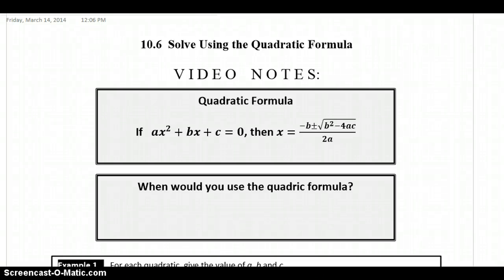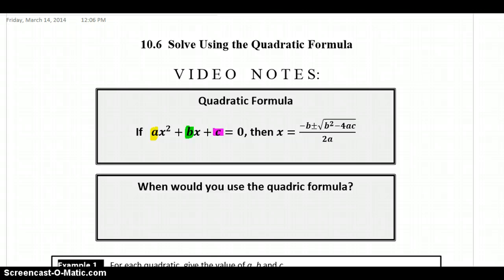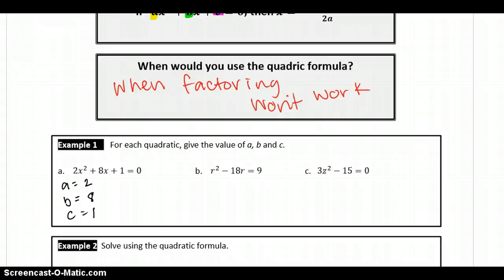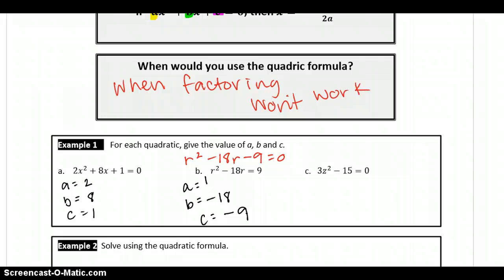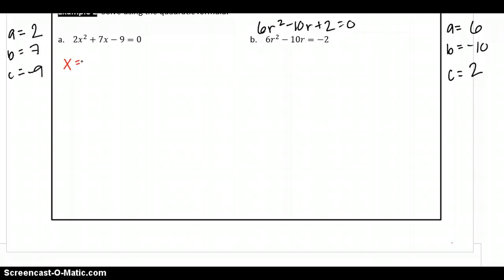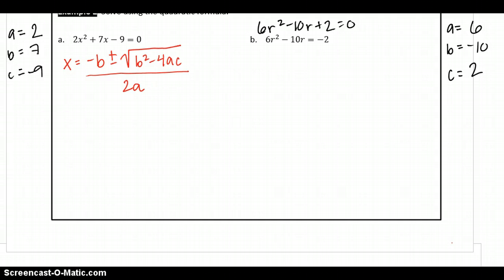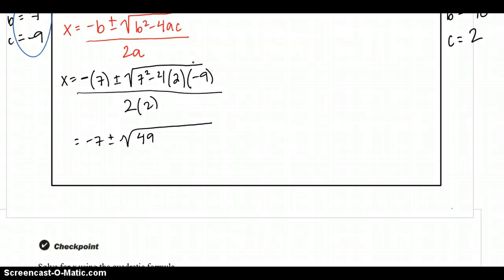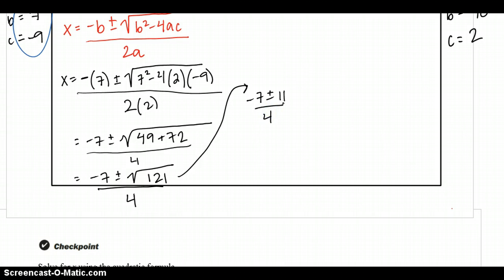10.6 class notes quadratic formula